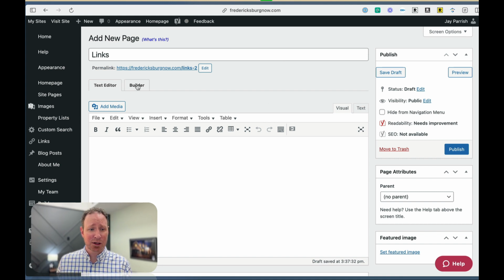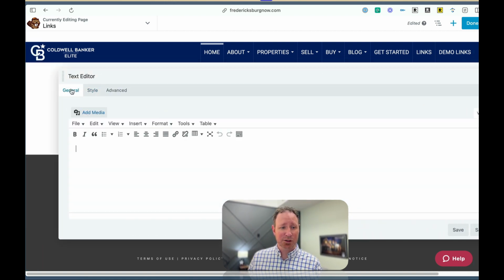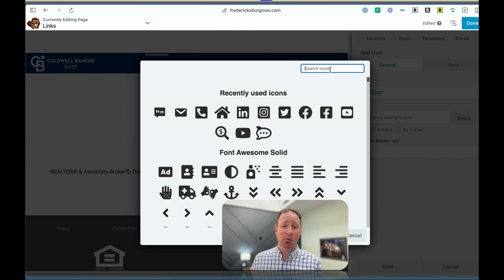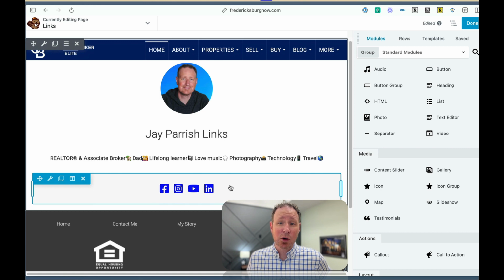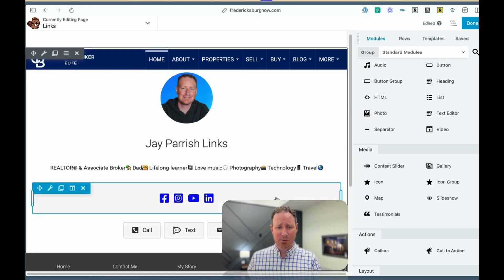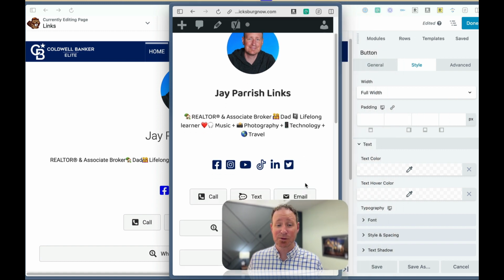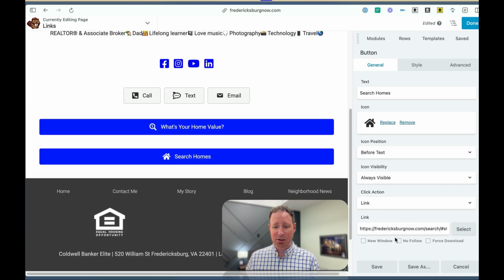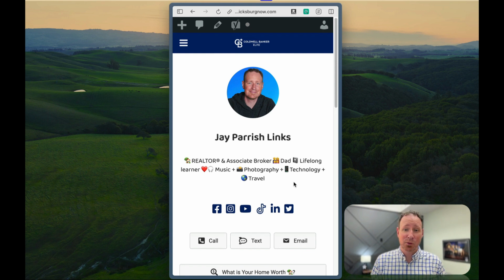How to Create a 'Link in Bio' Page on Your MoxiWebsite